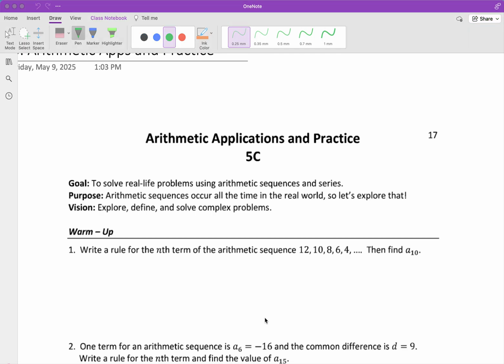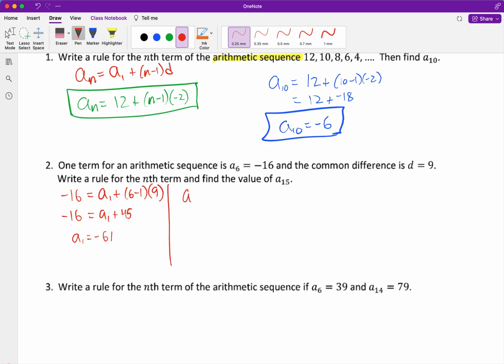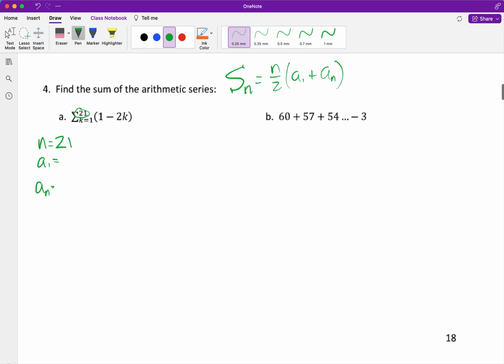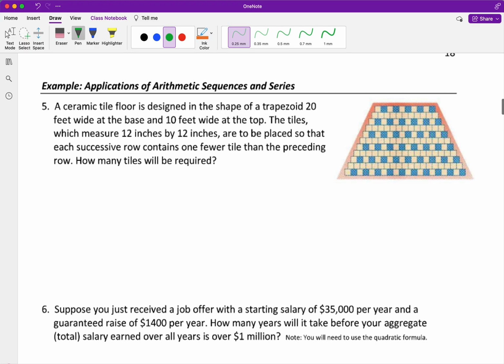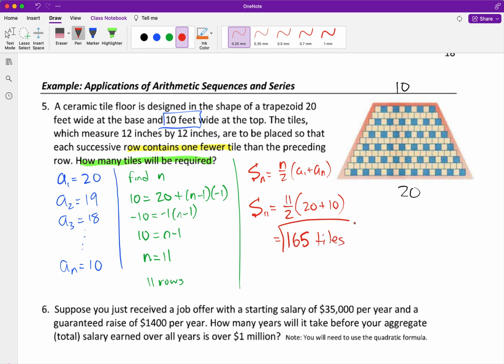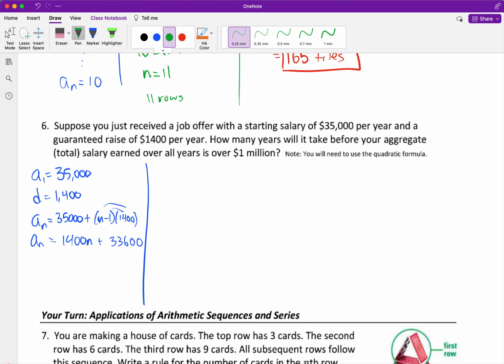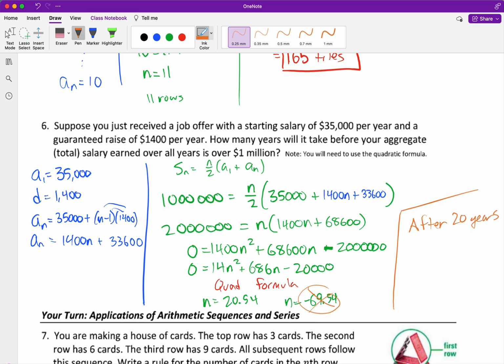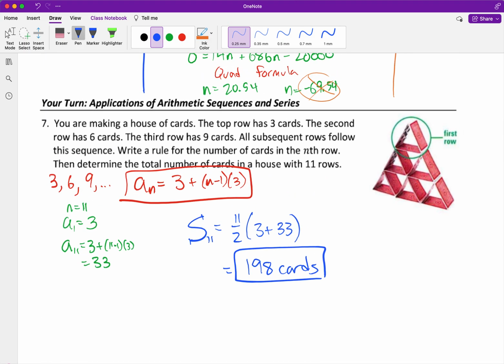3. Arithmetic Applications and Practice